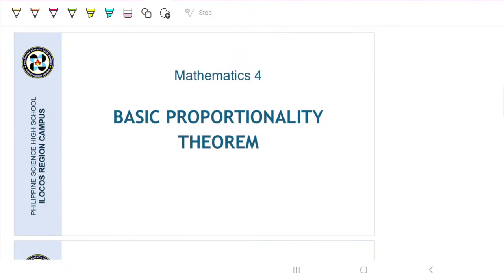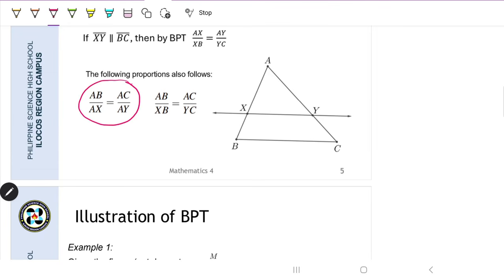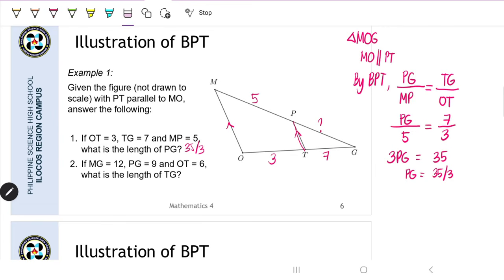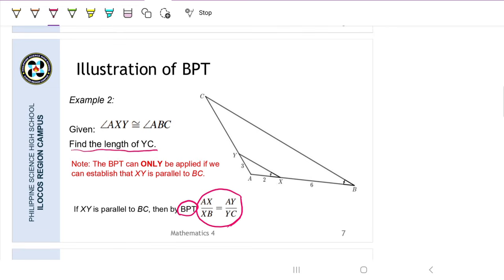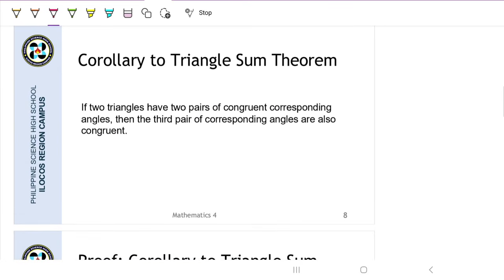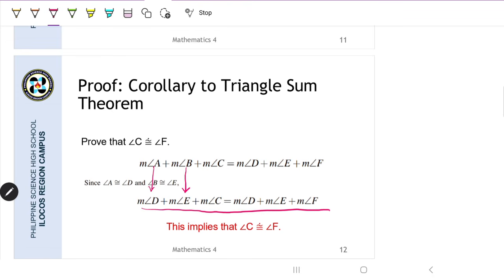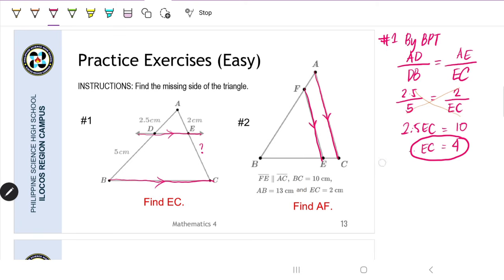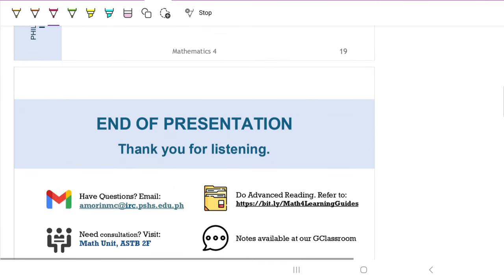Q2 Math 4 - Basic Proportionality Theorem